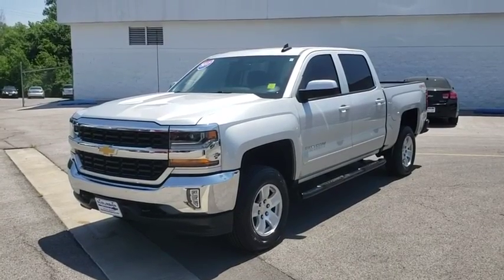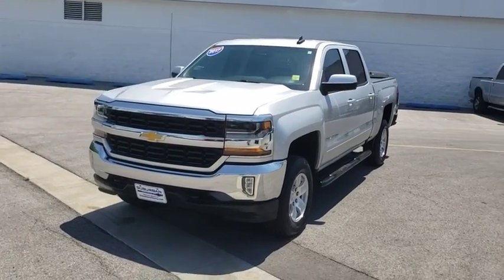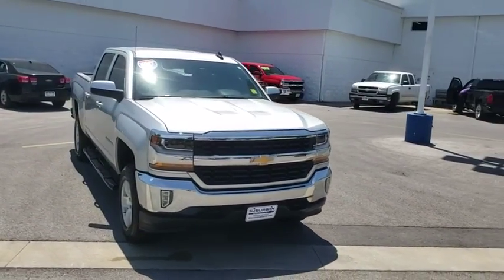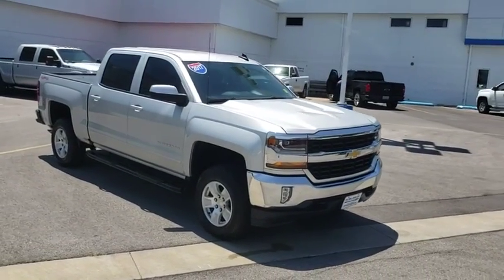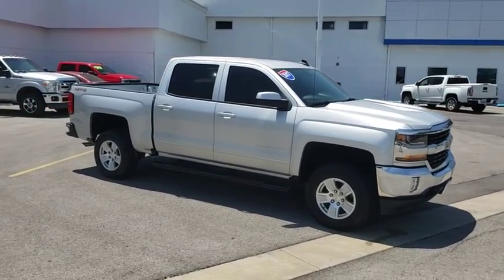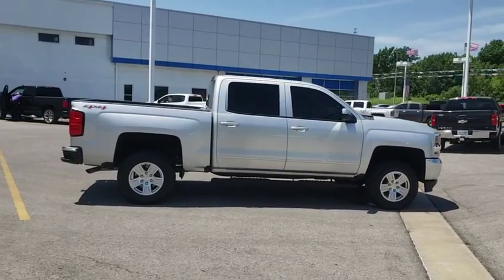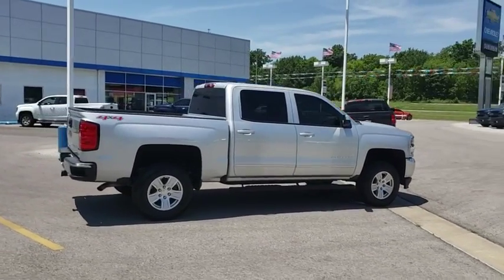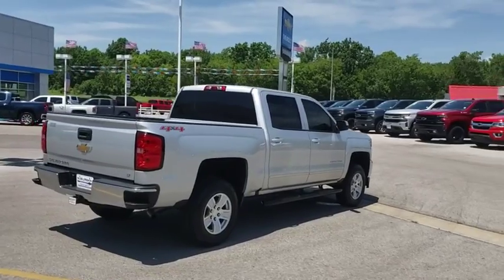2017 Chevrolet Silverado 1500 Owasso, Tulsa, Claremore, Pryor, Broken Arrow, OK N688101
Silver Ice Metallic Used 2017 Chevrolet Silverado 1500 available in Owasso, Oklahoma at Suburban Chevrolet. Servicing the Tulsa, Claremore, Pryor, Broken Arrow, OK area.
2017 Chevrolet Silverado 1500 LT - Stock#: N688101 - VIN#: 3GCUKRECXHG105400

Suburban Chevrolet
1300 S Lynn Riggs Blvd

**CERTIFIED BY CARFAX NO ACCIDENTS**, **CERTIFIED BY CARFAX ONE OWNER**, **LOCAL TRADE**, **KEYLESS ENTRY**, **SAVE MORE $$ IN CLAREMORE**, **SMALL TOWN PRICES WITH BIG CITY INVENTORY**, **WE DELIVER ANYWHERE**, **POWER WINDOWS**, 6-Speed Automatic Electronic with Overdrive, 4WD, Dark Ash/Jet Black w/Cloth Seat Trim.Silver Ice Metallic Silverado 1500 LT EcoTec3 5.3L V8 4WDAwards:* 2017 KBB.com 10 Most Awarded BrandsReviews:* Quick acceleration and strong towing/hauling ability thanks to available V8 engines; front seats are comfortable for long drives; cabin is pleasingly quiet at highway speeds; long list of available options allow for extensive customization. Source: Edmunds
DIFFERENTIAL  HEAVY-DUTY LOCKING REAR,STEERING COLUMN  MANUAL TILT AND TELESCOPING,REAR AXLE  3.42 RATIO,TRANSMISSION  6-SPEED AUTOMATIC  ELECTRONICALLY CONTROLLED  with overdrive and tow/haul mode. Includes Cruise Grade Braking and Powertrain Grade Braking (STD),DEFOGGER  REAR-WINDOW ELECTRIC,GVWR  7200 LBS. (3266 KG),LICENSE PLATE KIT  FRONT,WHEELS  18 X 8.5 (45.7 CM X 21.6 CM) BRIGHT-MACHINED ALUMINUM,POWER OUTLET  110-VOLT AC,FOG LAMPS  THIN PROFILE LED,WHEEL  FULL-SIZE SPARE  17 (43.2 CM) STEEL,TIRES  P265/65R18 ALL-TERRAIN  WHITE OUTLINED LETTER,ALL STAR EDITION  for Crew Cab and Double Cab  includes (AG1) driver 10-way power seat adjuster with (AZ3) bench seat only  (CJ2) dual-zone climate control  (BTV) Remote Vehicle Starter system  (C49) rear-window defogger and (KI4) 110-volt power outlet (Includes (Z82) Trailering Package  (G80) locking differential and (T3U) LED front fog lamps. (N37) manual tilt and telescopic steering column included with (L83) 5.3L EcoTec3 V8 engine.),REMOTE VEHICLE STARTER SYSTEM  Includes (UTJ) Theft-deterrent system.),ENGINE  5.3L ECOTEC3 V8 WITH ACTIVE FUEL MANAGEMENT  DIRECT INJECTION AND VARIABLE VALVE TIMING  includes aluminum block construction (355 hp [265 kW] @ 5600 rpm  383 lb-ft of torque [518 Nm] @ 4100 rpm; more than 300 lb-ft of torque from 2000 to 5600 rpm),PAINT  SOLID,SILVER ICE METALLIC,SEAT ADJUSTER  DRIVER 10-WAY POWER,LT PREFERRED EQUIPMENT GROUP  includes standard equipment,AUDIO SYSTEM  CHEVROLET MYLINK RADIO WITH 8 DIAGONAL COLOR TOUCH-SCREEN  AM/FM STEREO  with seek-and-scan and digital clock  includes Bluetooth streaming audio for music and select phones; USB ports; auxiliary jack; voice-activated technology for radio and phone; and Shop with the ability to browse  select and install apps to your vehicle. Apps include Pandora  iHeartRadio  The Weather Channel and more. (STD),TRAILERING PACKAGE  includes trailer hitch  7-pin and 4-pin connectors Includes (G80) locking rear differential.,AIR CONDITIONING  DUAL-ZONE AUTOMATIC CLIMATE CONTROL,COOLING  AUXILIARY EXTERNAL TRANSMISSION OIL COOLER,JET BLACK  CLOTH SEAT TRIM,TIRE  SPARE P265/70R17 ALL-SEASON  BLACKWALL,SEATS  FRONT 40/20/40 SPLIT-BENCH  3-PASSENGER  AVAILABLE IN CLOTH OR LEATHER  includes driver and front passenger recline with outboard head restraints and center fold-down armrest with storage. Also includes manually adjustable driver lumbar  lockable storage compartment in seat cushion  and storage pockets. (STD) Includes (AG1) driver 10-way power seat-adjuster with (PCM) LT Convenience Package  (PDA) Texas Edition or (PDU) All Star Edition.),THEFT-DETERRENT SYSTEM  UNAUTHORIZED ENTRY,SEATING  HEATED DRIVER AND FRONT PASSENGER  Only available on Crew Cab and Double Cab models.,Four Wheel Drive,Power Steering,ABS,4-Wheel Disc Brakes,Aluminum Wheels,Tires - Front All-Season,Tires - Rear All-Season,Conventional Spare Tire,Tow Hooks,Daytime Running Lights,HID headlights,Heated Mirrors,Power Mirror(s),Privacy Glass,Keyless Entry,Power Door Locks,AM/FM Stereo,MP3 Player,Bluetooth Connection,Auxiliary Audio Input,Smart Device Integration,CD Player,HD Radio,Satellite Radio,Telematics,WiFi Hotspot,Split Bench Seat,Driver Adjustable Lumbar,Pass-Through Rear Seat,Rear Bench Seat,Floor Mats,Cruise Control,Steering Wheel Audio Controls,Leather Steering Wheel,Adjustable Steering Wheel,Power Windows,A/C,Driver Vanity Mirror,Passenger Vanity Mirror,Driver Illuminated Vanity Mirror,Passenger Illuminated Visor Mirror,Traction Control,Stability Control,Driver Air Bag,Passenger Air Bag,Front Side Air Bag,Front Head Air Bag,Rear Head Air Bag,Passenger Air Bag Sensor,Navigation from Telematics,Back-Up Camera,Tire Pressure Monitor